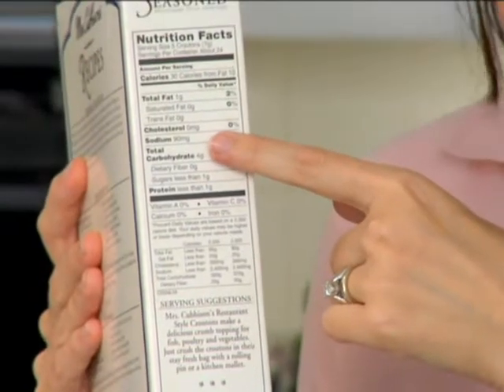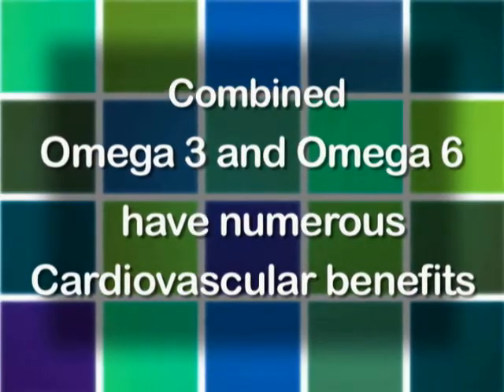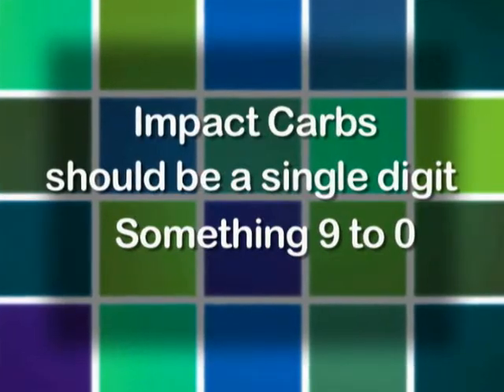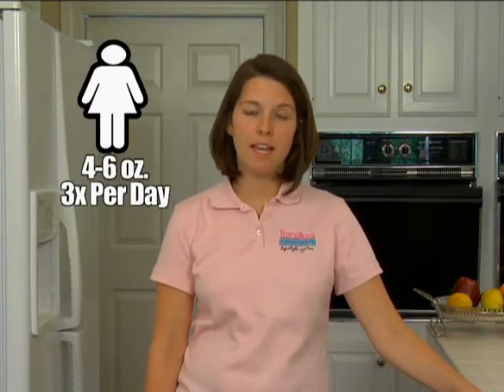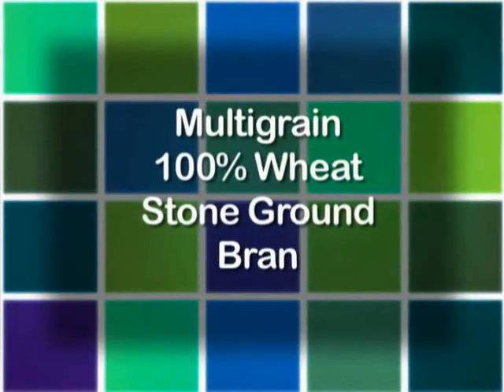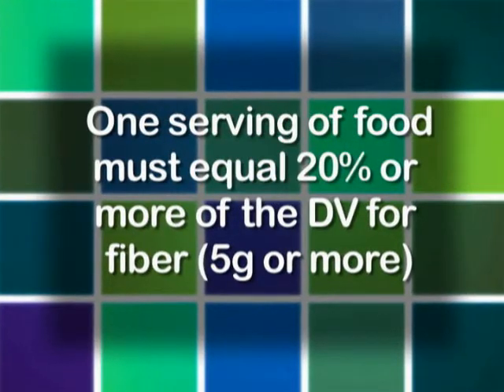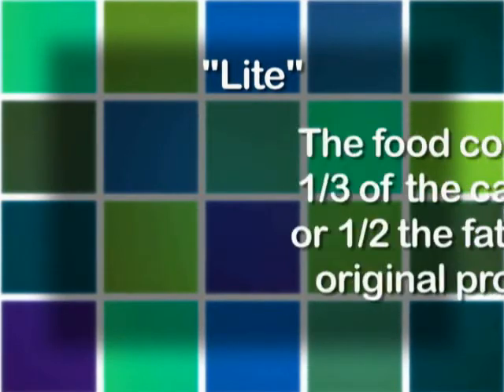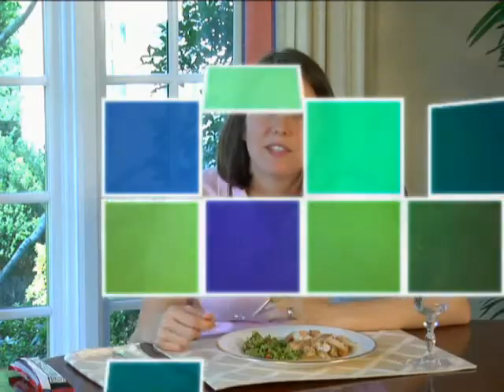How to Read Labels